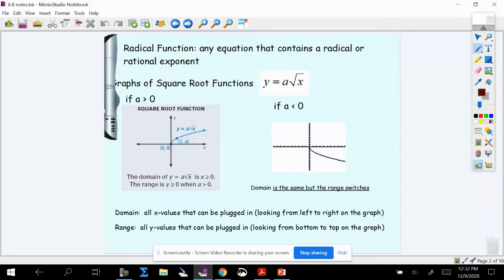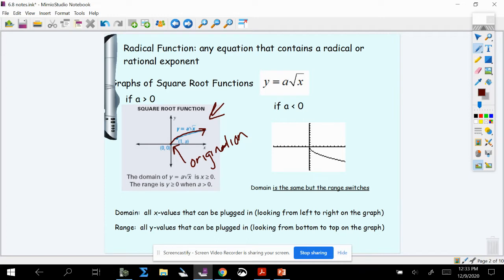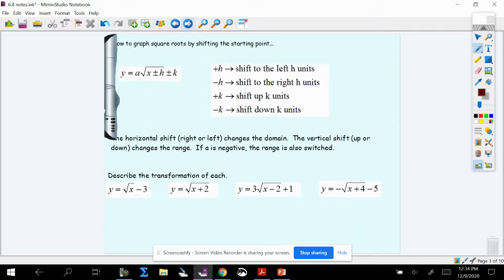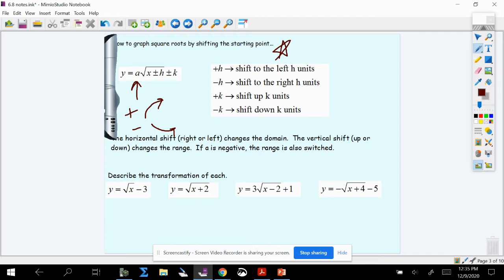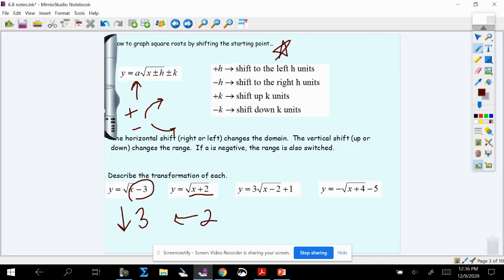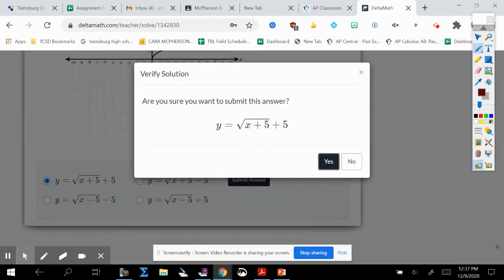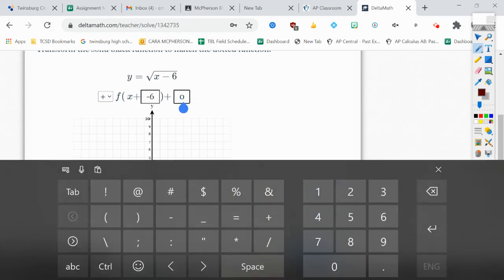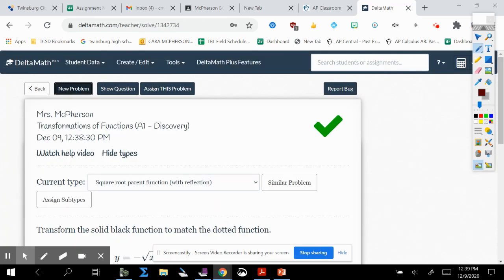Graphing Square Roots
How to graph a square root function